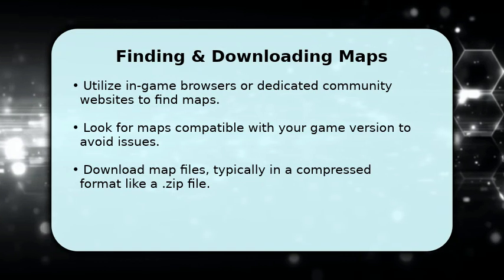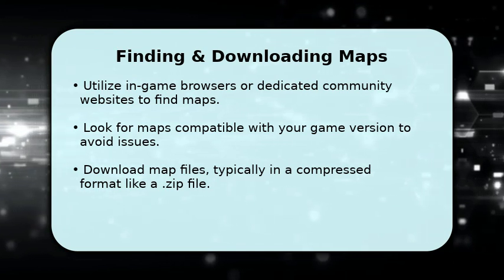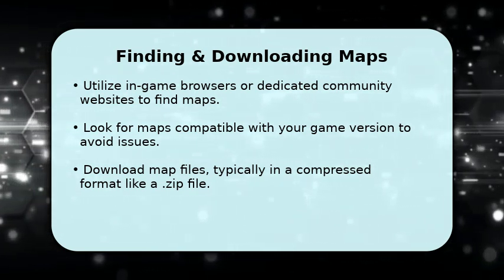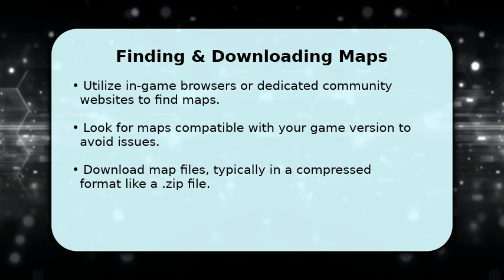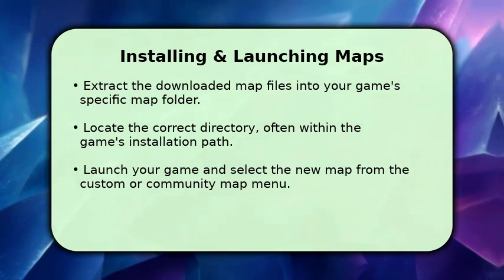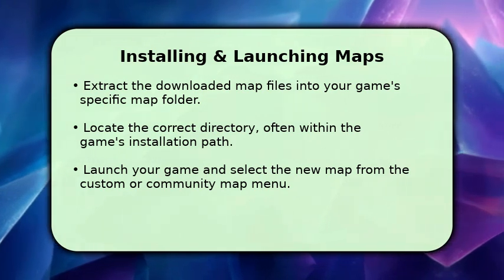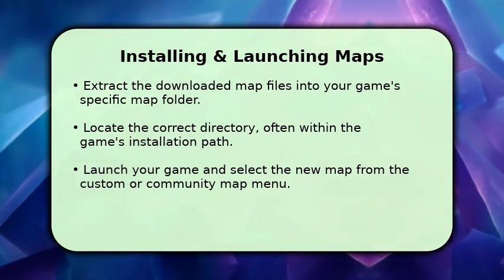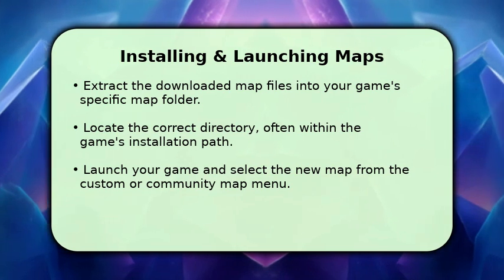How To Play Community Maps - Full Guide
In this comprehensive guide, we'll walk you through the steps to play community maps in your favorite video game. From downloading and installing the map to setting up the game mode and joining a match, we've got you covered. Whether you're a seasoned gamer or just starting out, this tutorial will help you navigate the world of custom community maps.